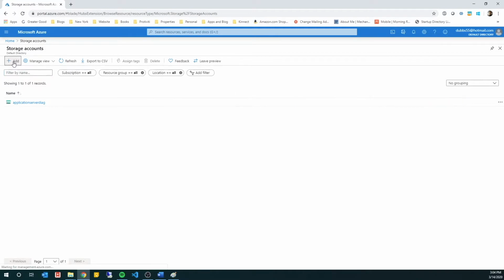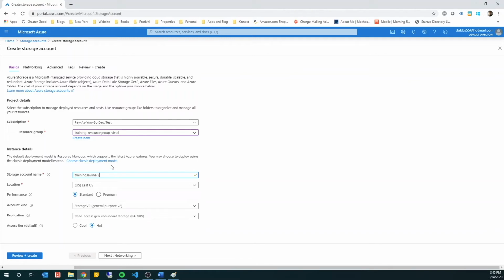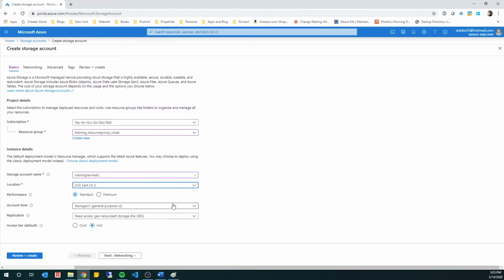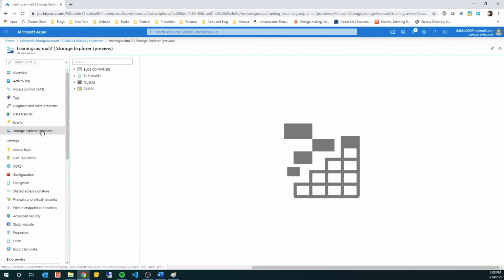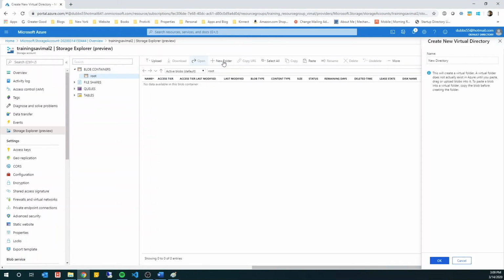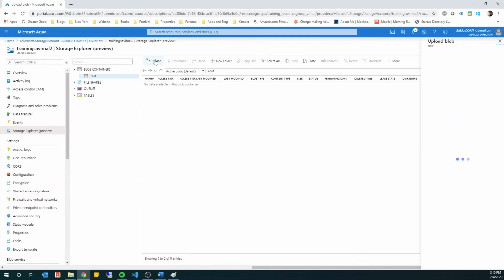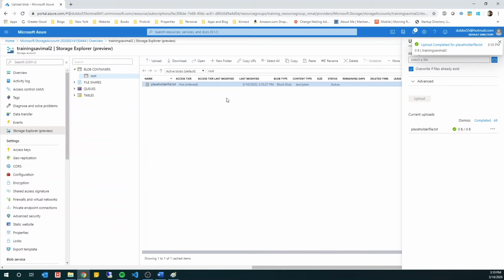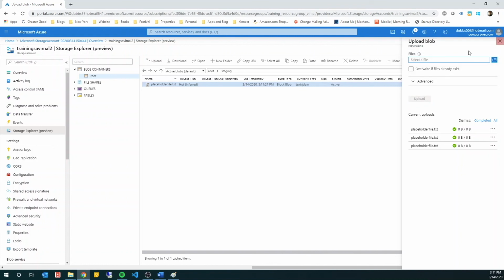Creating Data Lake Storage in Azure for Data Warehousing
The full class on building an end to end modern data architecture can be found on Udemy.

This is an introduction to the Microsoft Azure Management Portal from Vimal Vachhani.